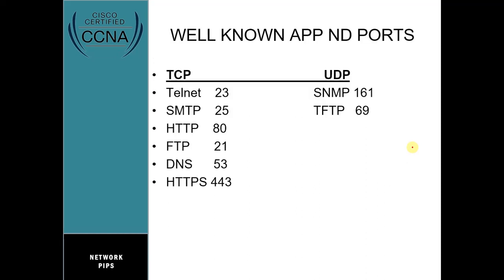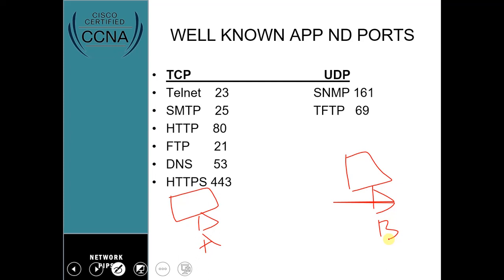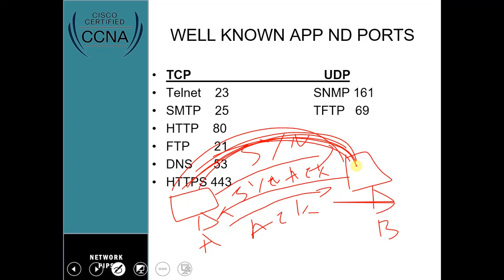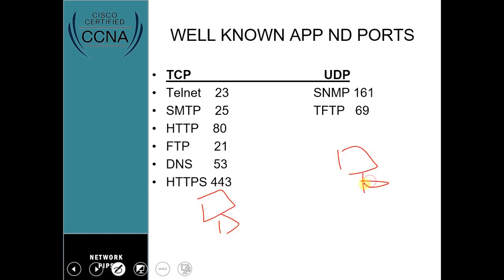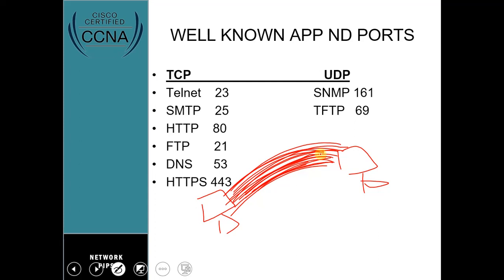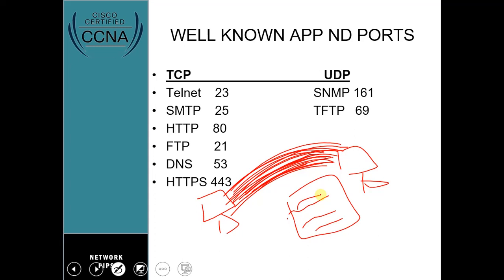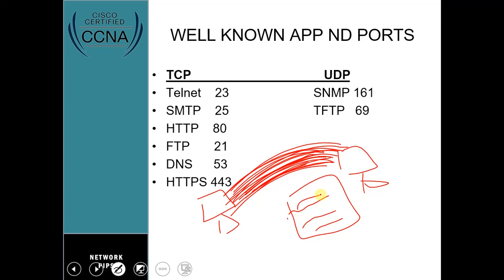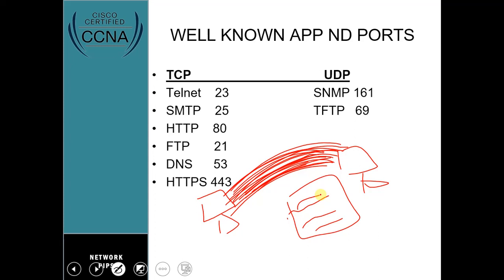6 Free CCNA 200 301 TCP VS UDP